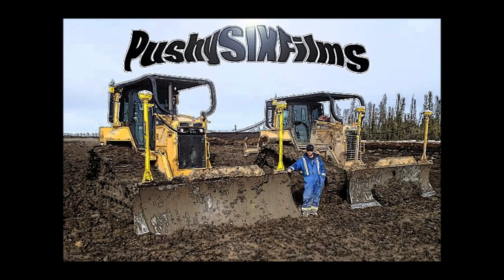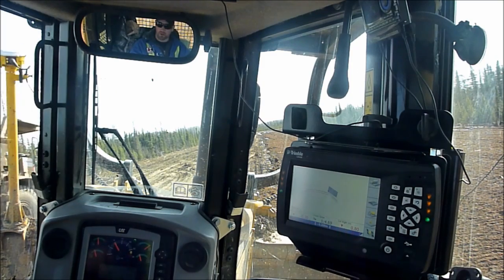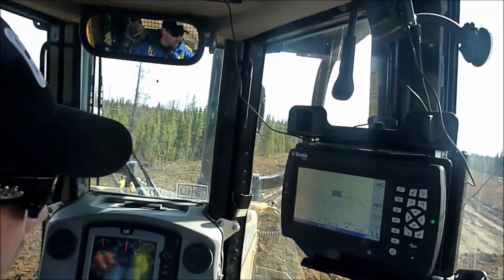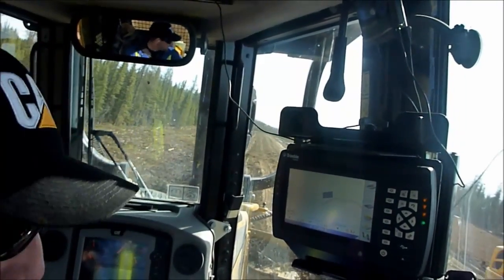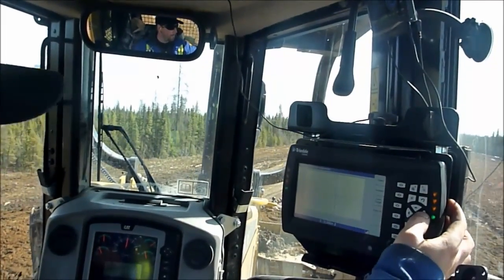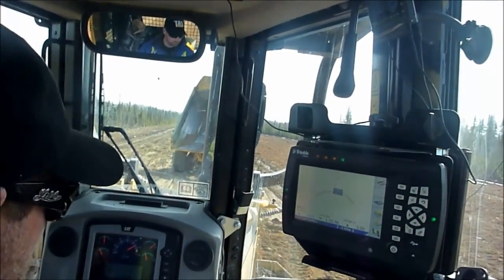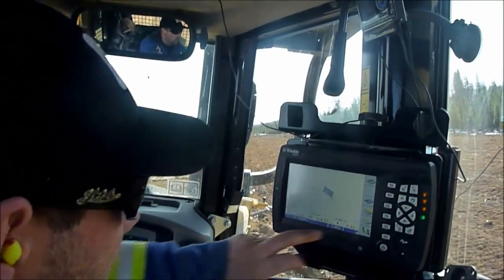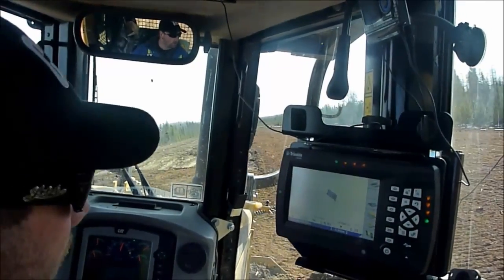gps road build - ride along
Come with for a ride in a D6N equipped the Trimble GPS